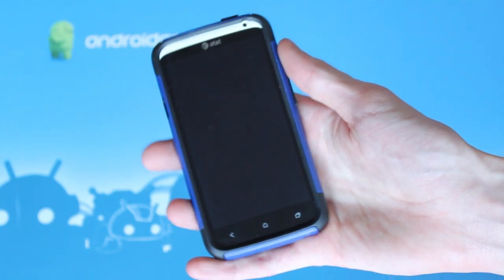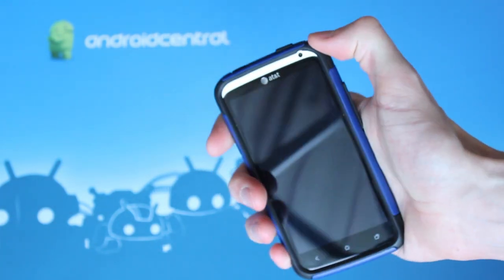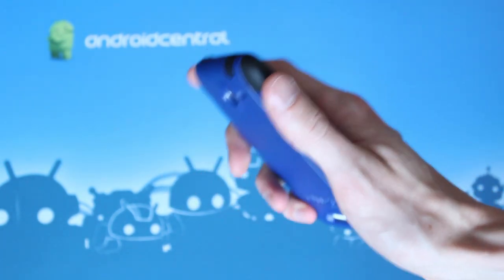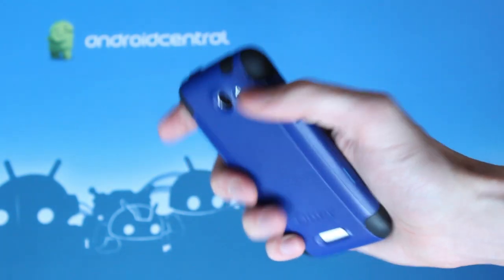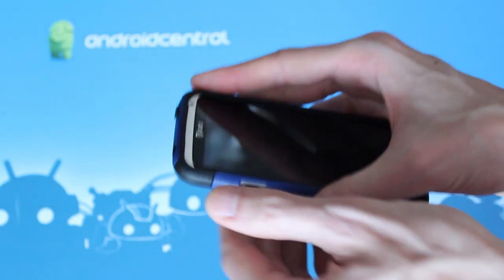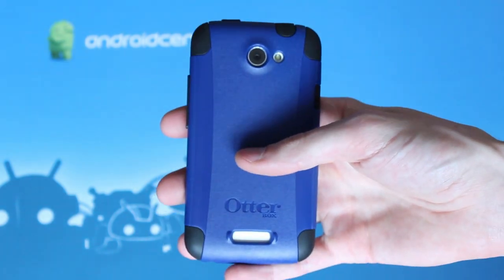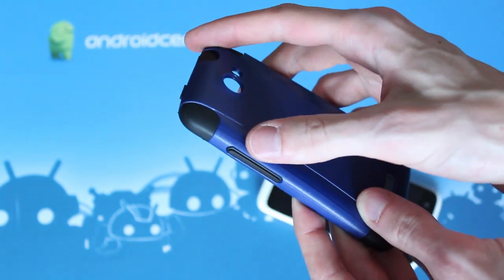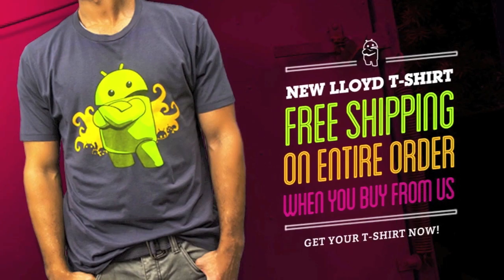OtterBox Commuter Series case - Review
The Commuter Series OtterBox is a slimmed-down version of its big brother, the Defender case. Instead of a full three layers of protection, there is just the internal soft silicon core and an external hard plastic skeleton. MicroUSB and headphone jacks are protected with flaps, while the hard power and volume keys are accessible through the skin, and the camera and speaker are open